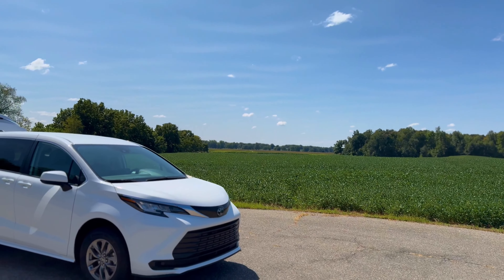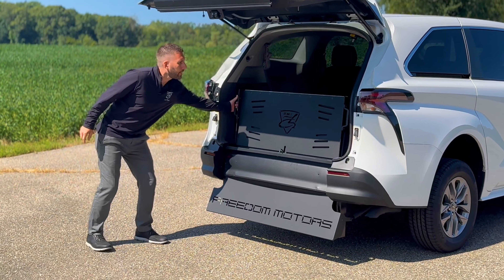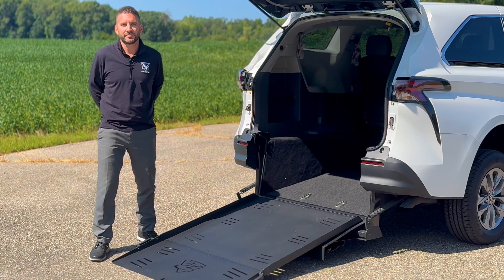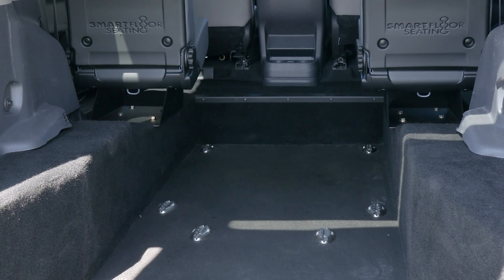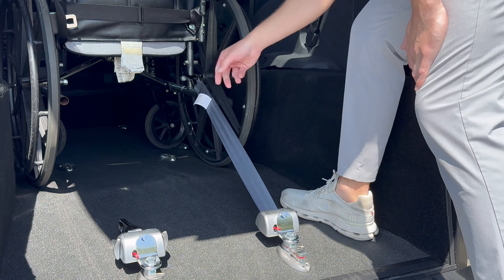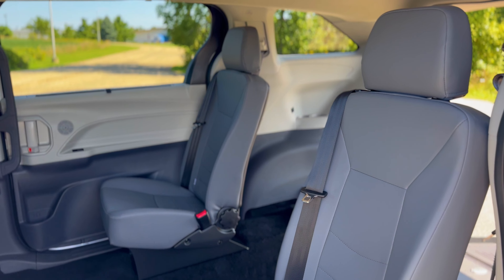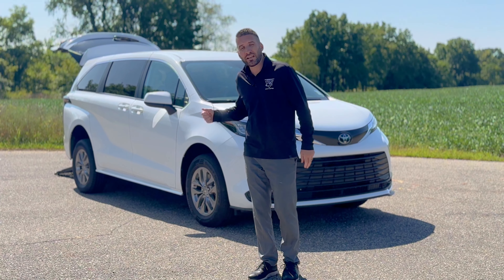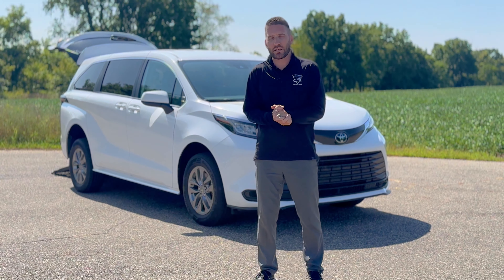Wheelchair Accessible Toyota Sienna Hybrid - NEMT & Commercial - Walk Around | Freedom Motors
The ultimate blend of accessibility and efficiency! 🌟Meet the Wheelchair Accessible Toyota Sienna Hybrid – perfect for NEMT and commercial use. ♿️ With hybrid fuel economy and spacious design, it’s built to transport passengers safely and comfortably, all while saving on fuel costs. 🚐 Ready to take your service to the next level?